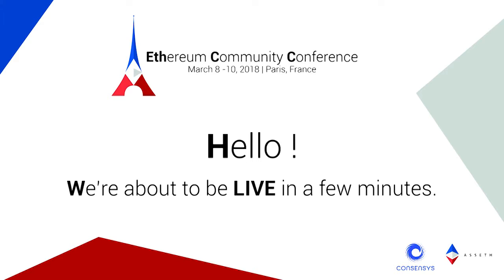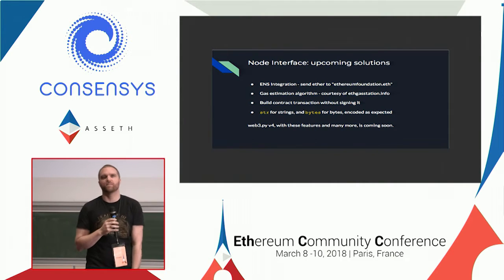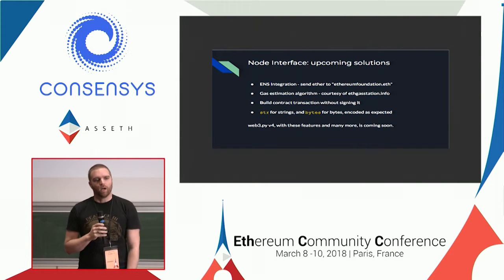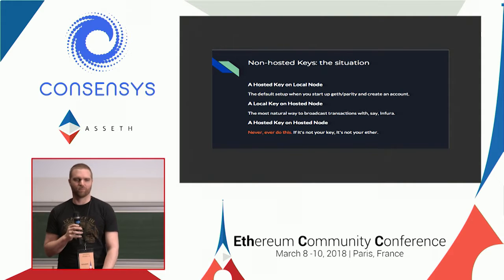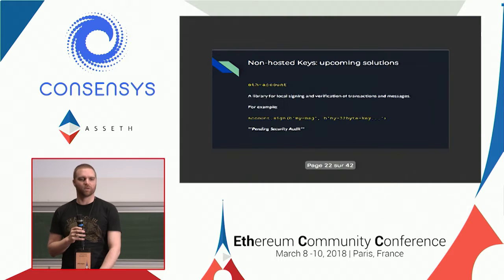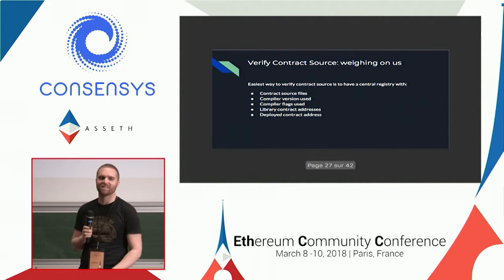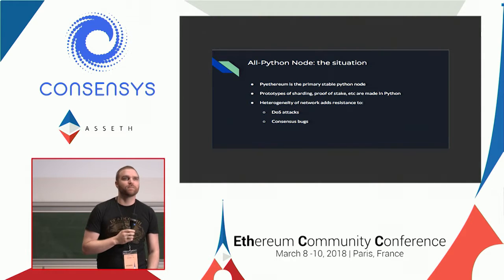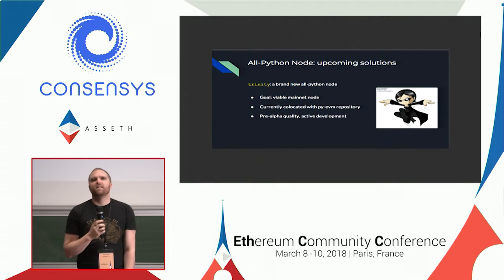J2 RF 04 Jason Carver state of python ethereum tooling